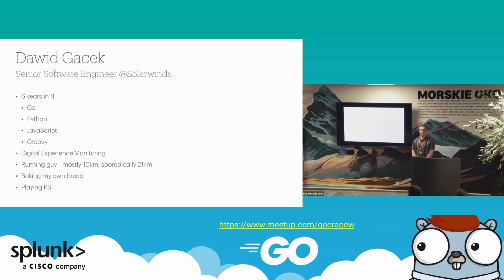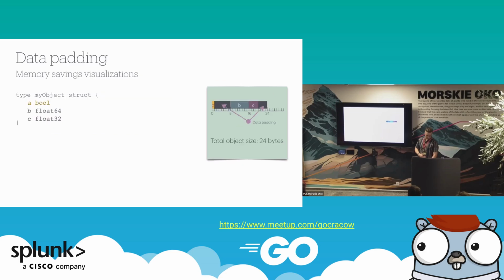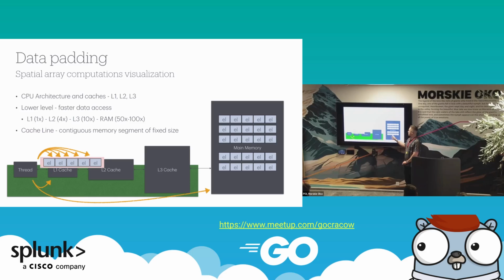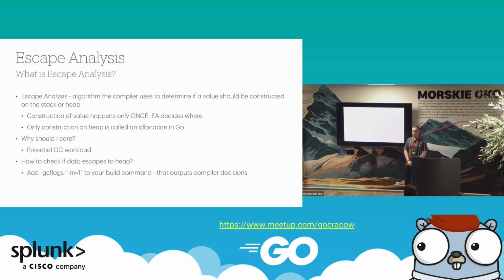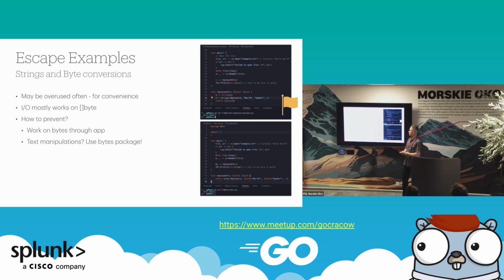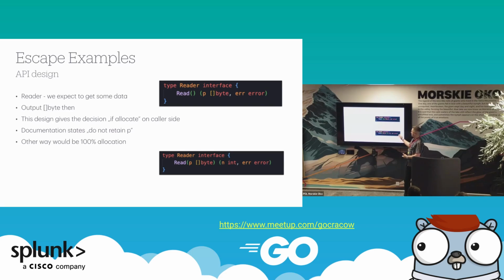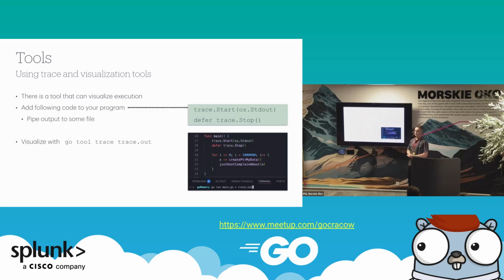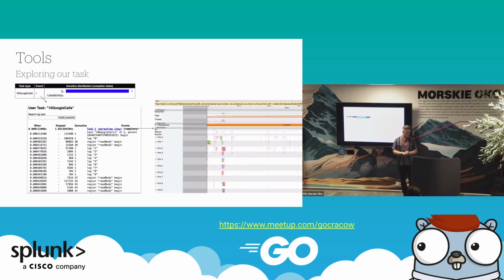GoCracow 15: Dawid Gacek, Memory in Go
If you’ve entered the beautiful world of software engineering without a formal background in computer science (like me), you might feel like you're missing some knowledge about how memory works. In this talk, I’d like to shed light on a few interesting memory-related topics in Go.
We’ll explore several fascinating phenomena that can help us better understand what happens behind the scenes when we write code - from a memory perspective. Why should we start with concrete types instead of designing interfaces first? How can we optimize our code with minimal effort? And what tools can assist us?

Bio
I am a Software Engineer at SolarWinds with six years of experience in IT. Most of this time, I have worked with Go, along with Python, JavaScript, Groovy, and a few other languages. Day to day, I focus on the Digital Experience Monitoring area.
I’m passionate about people, team communication, and productivity. In my free time, I alternate between coding, running, reading, baking my own bread, or playing PlayStation—probably in that order.